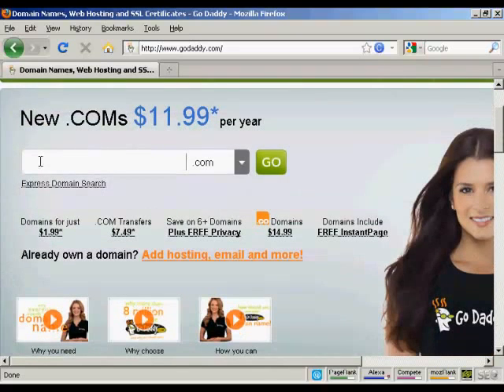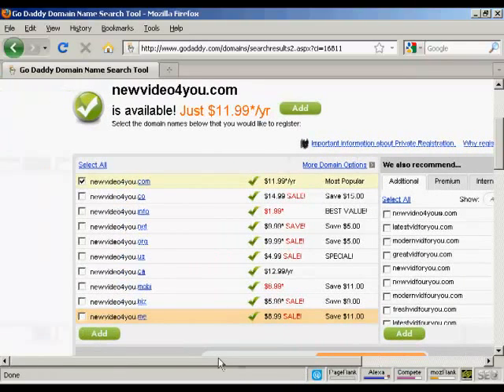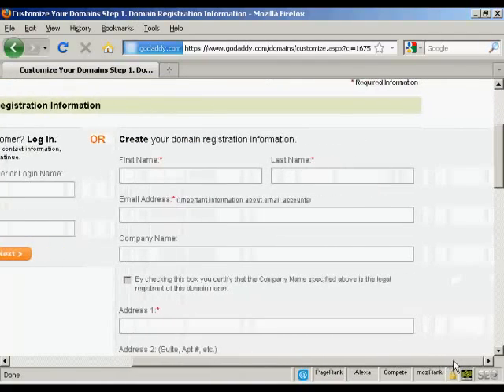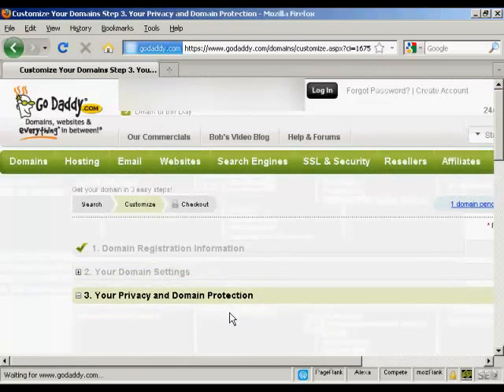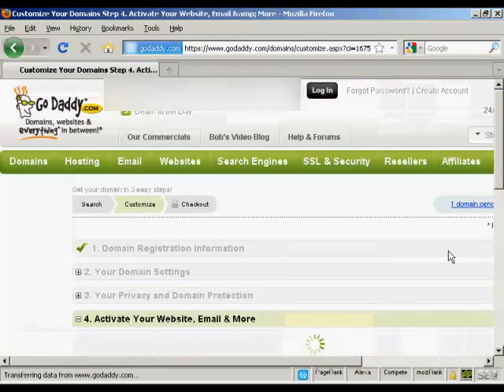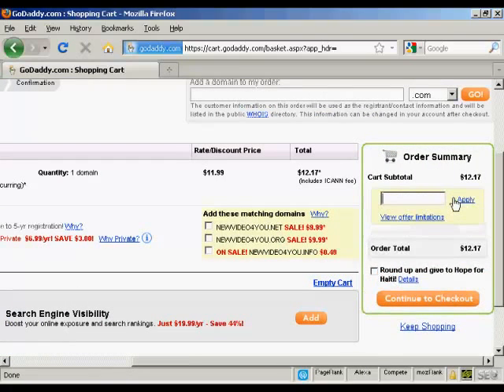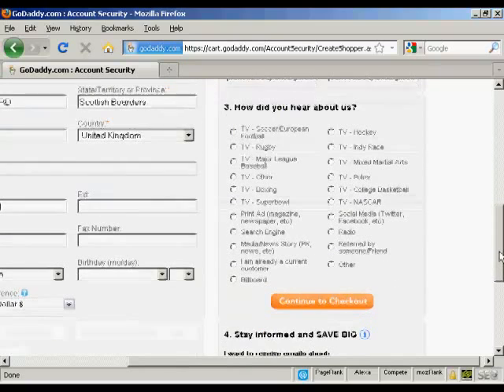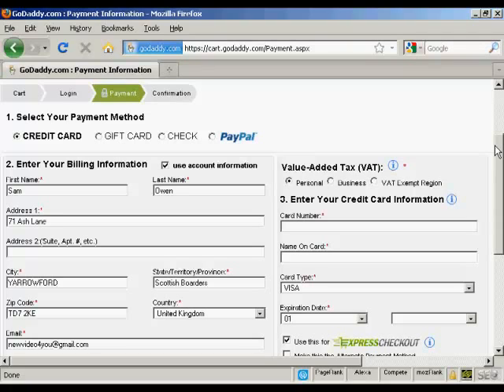Register a Domain - Website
You can easily start an online business or website but first you need to register a domain name. This video explain how to register your domain name with GoDaddy.